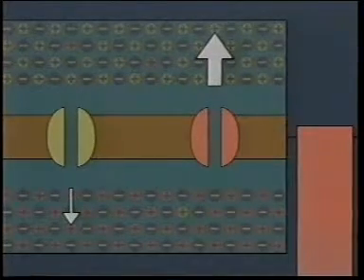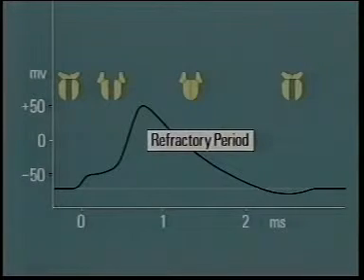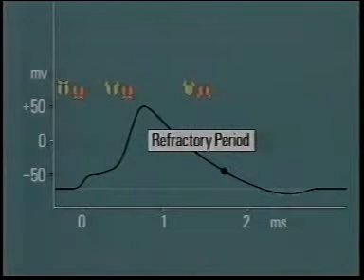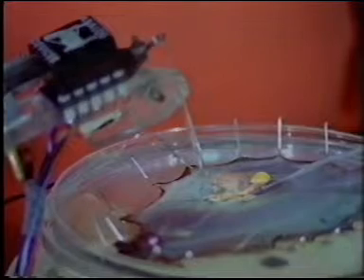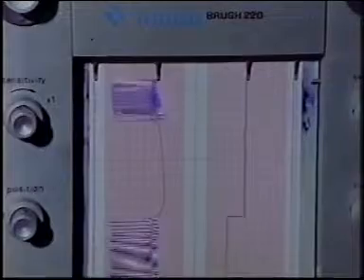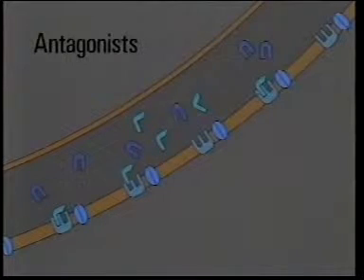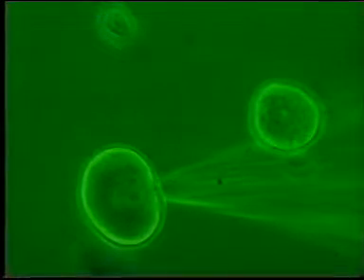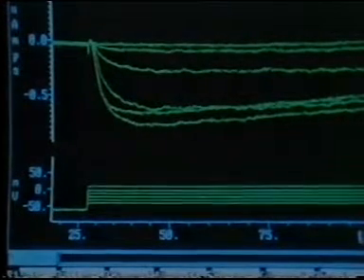S203 Ep 10 of 30 Nerves 1990